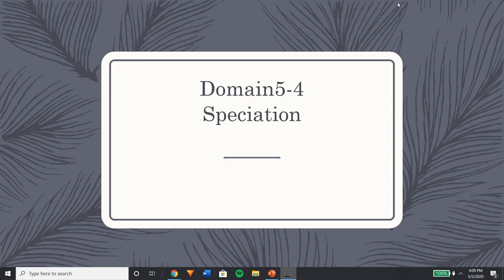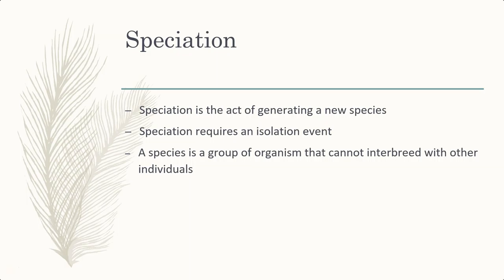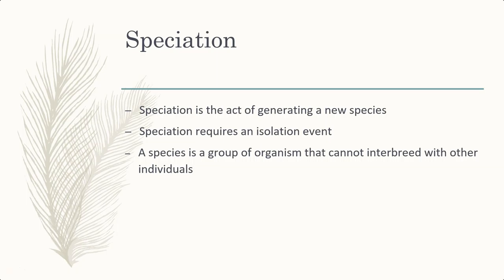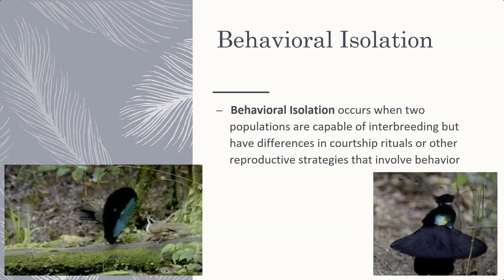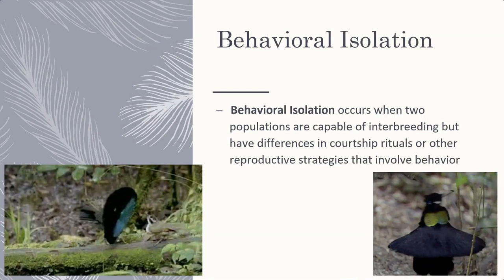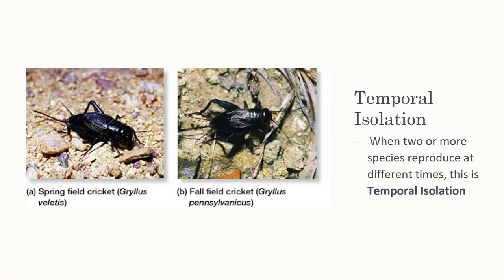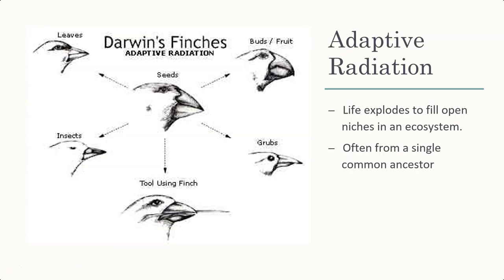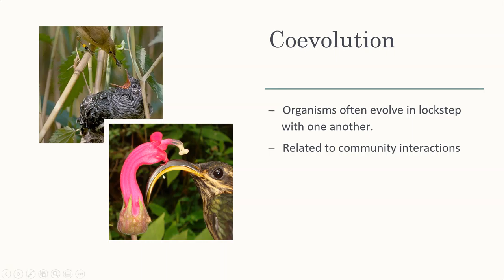General Biology- Speciation